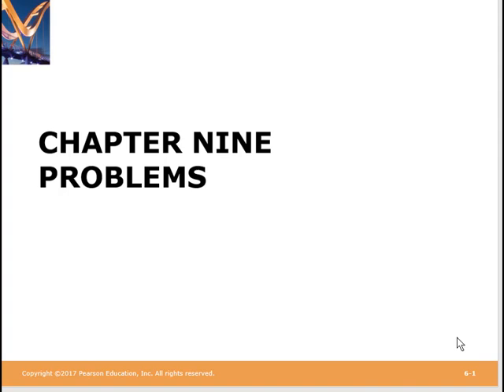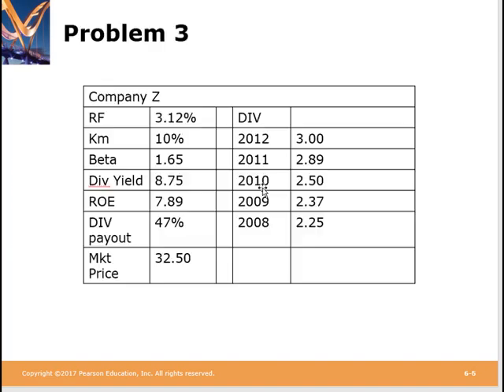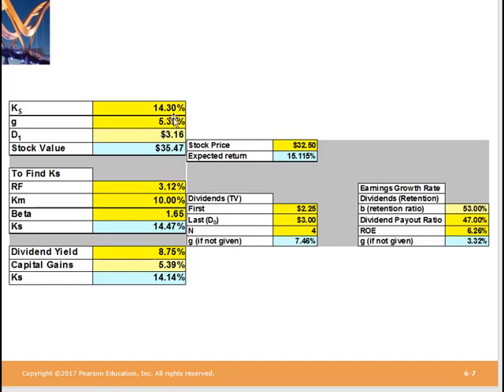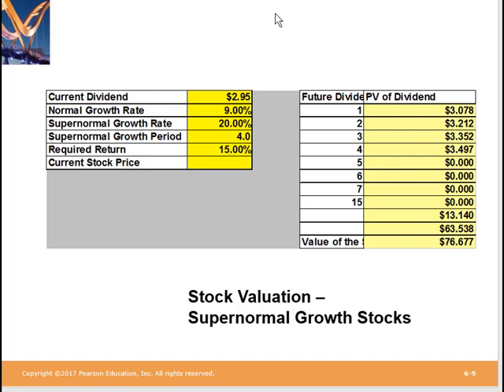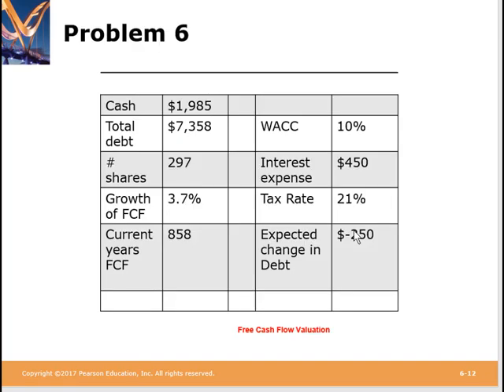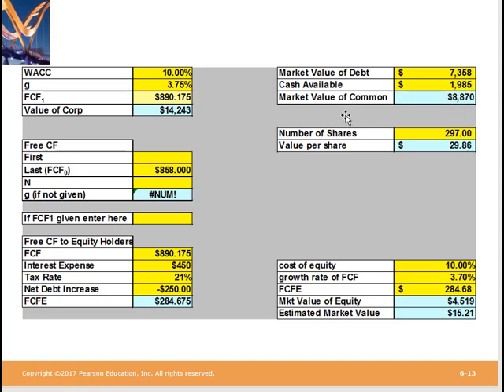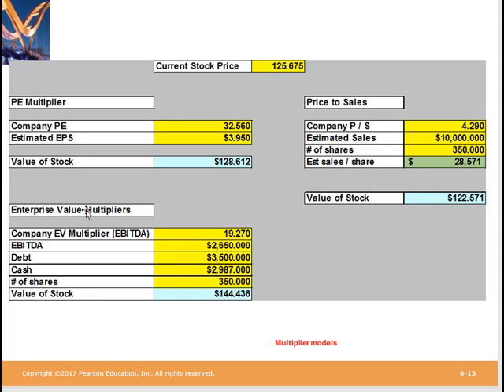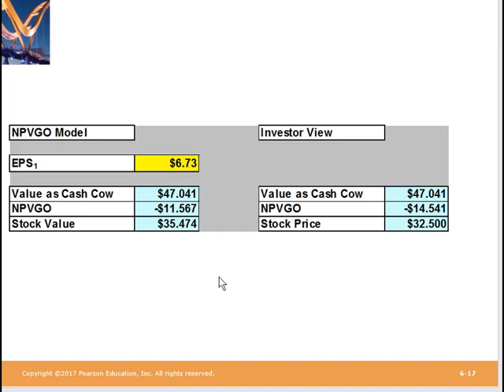Chapter 09 stock Valuation Problem video